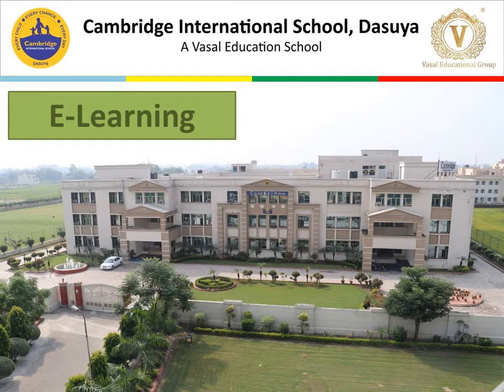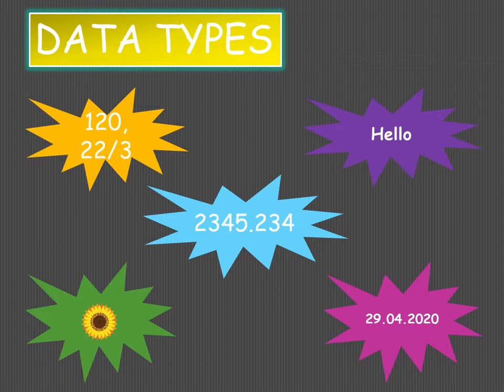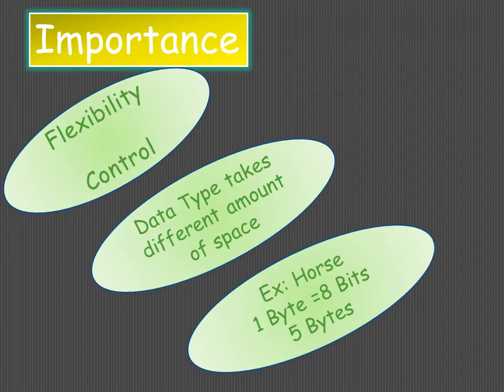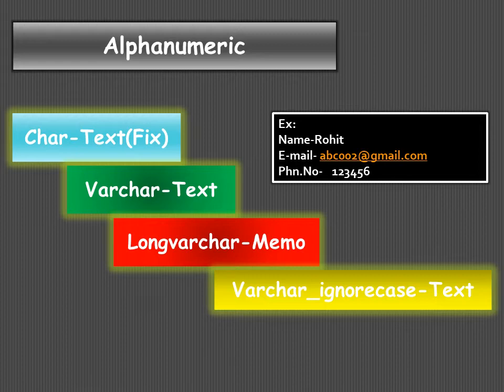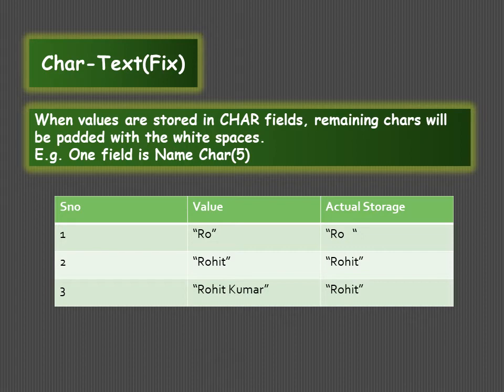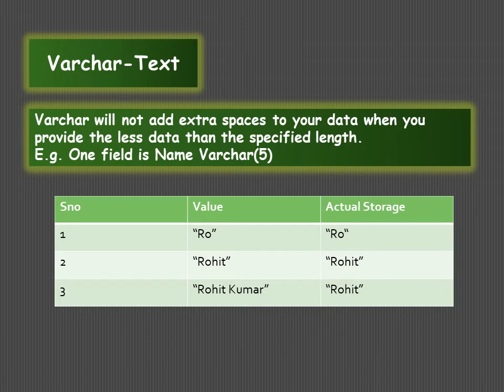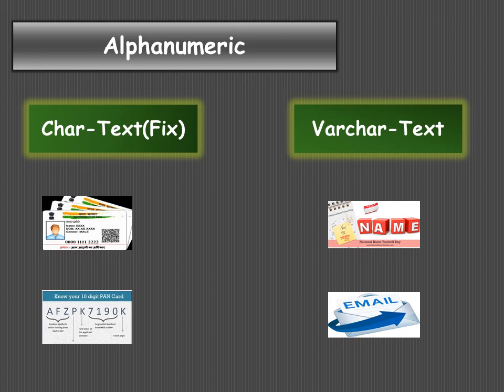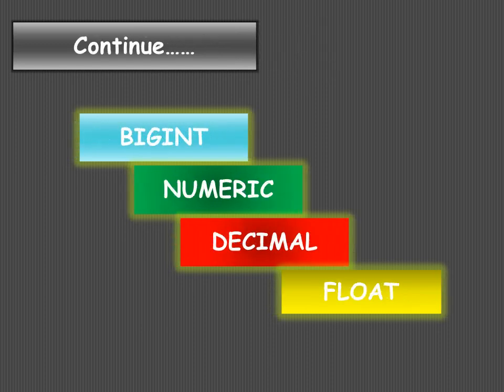G9I ICT Database Part5 30 04 2020